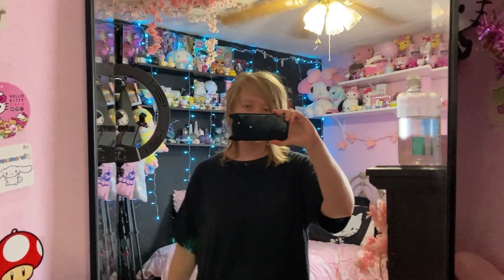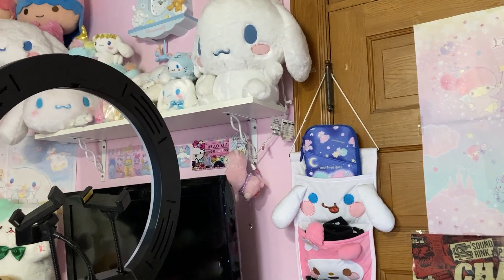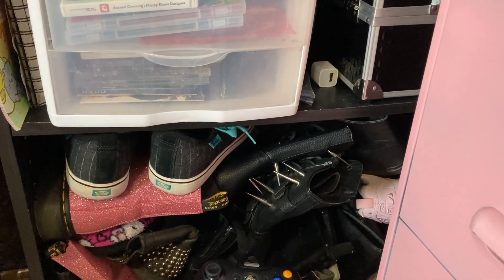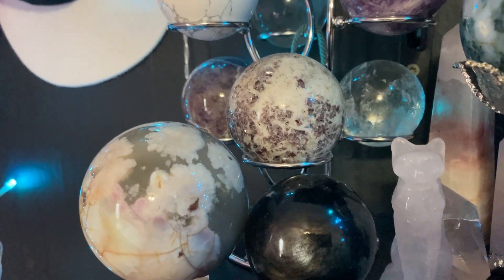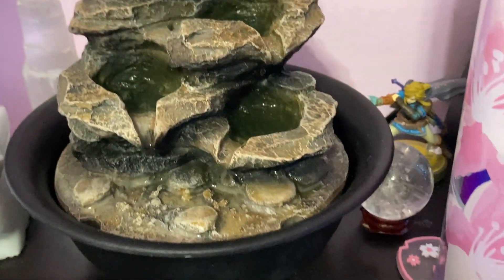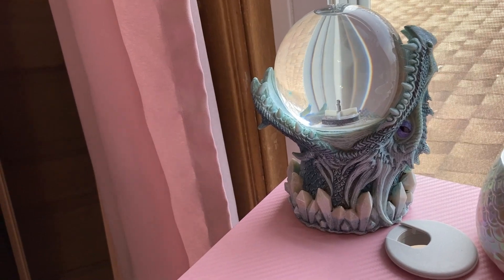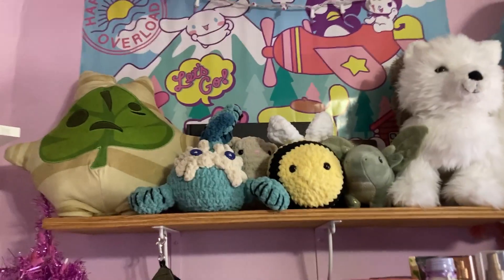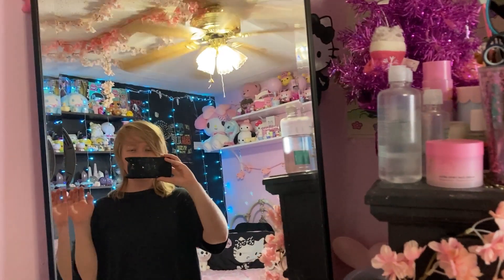ROOM TOUR ~ KAWAII / GOTH / SANRIO / EMO / SCENE / METAL / ALTERNATIVE ROOM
Finally got to make an updated room tour video! There's a part 2 also.